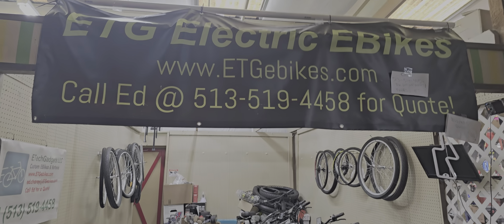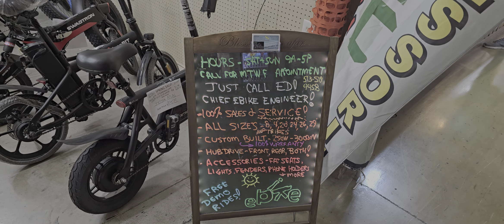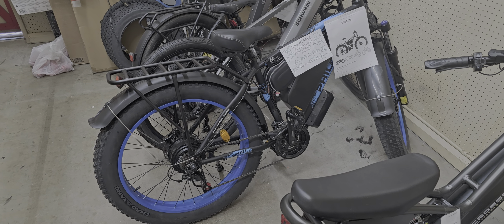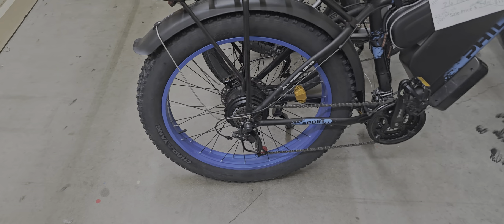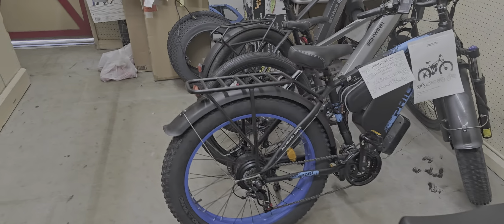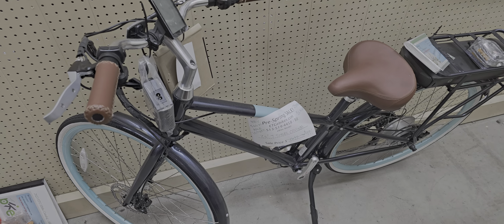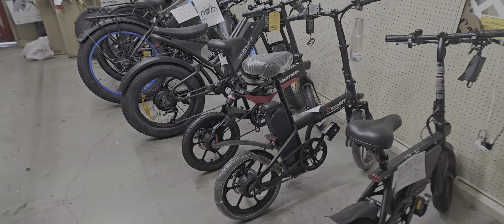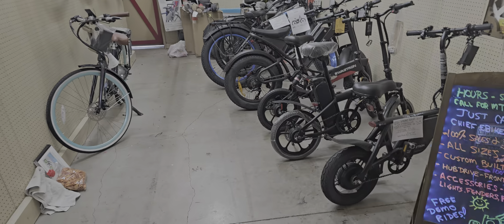ETG EBike spring sale until the end of June! come check out our inventory.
ETG We have received new and have some great deals going on right now! Now it's the time to shop with this mild winter weather and with the sunny weather and spring that's just around the corner! See the attached picture of half of our inventory.

We currently have a store at Traders World, building 7, booth 12 across from ATM. Open every Saturday and Sunday, 9AM - 5PM. See attached pictures for map and location..

Welcome to ETechGadgets, LLC

A CUSTOM ebike or etrike built for you! Prices start at $450. See sample pictures below. We will build any type of ebike or etrike for you!

We have unlimited possibilities as we build custom eBeastTM ebikes and etrikes right here in the USA! Our simple questions allow us to design and build a custom ebike or etrike specifically for you. We do the research for you. Using our years of experience and engineering talent, we will design and recommend the best solution for you, with the most value, at the lowest price!

We also sell ebike batteries, chargers, ebike kits with battery, bike accessories, and other gadgets to address your needs. And we service every product we sell.

Features – customization, assembled in the USA, durable frames, light weight, powerful DC motors, hi power name brand lithium batteries, reliable drive train, quality speed controllers / components, throttle or pedal assist, dependable brakes, extended range, folding, 90-day workmanship warranty, and service after the sale.

Benefits – solution to the buyer’s “what’s in it for me?”, fitting the ebike like fitting a show, high value at a low price, less travel time and more productive time, longer casual rides, mitigate traffic, regulate your workout, build muscle strength, provides physical therapy, and saves the environment.

We strive for 100% customer delight.